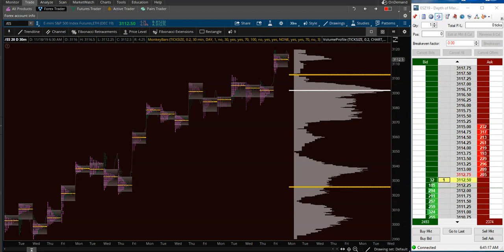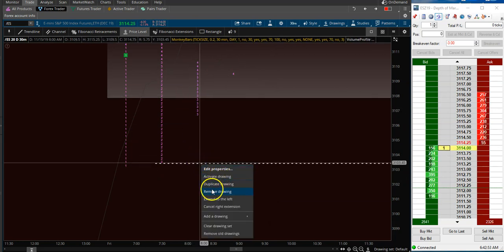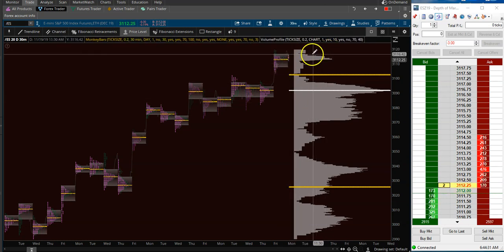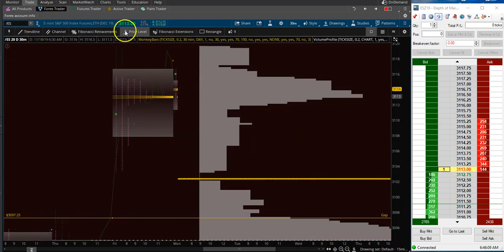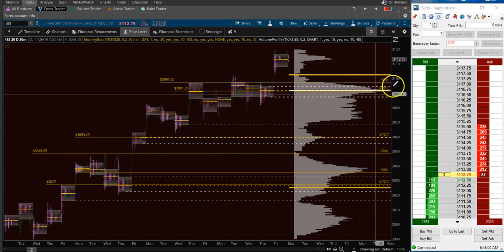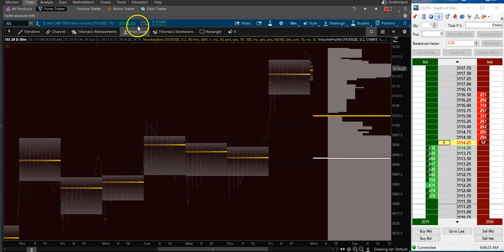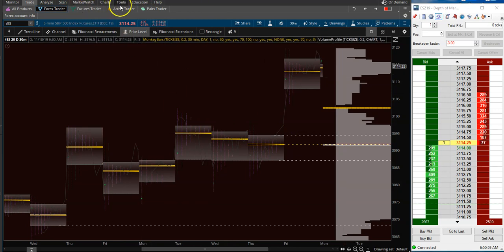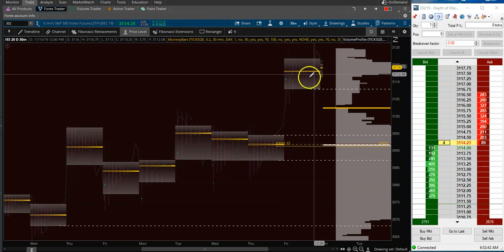Day Trading Using The 20 Day 30 Minute Market Profile Charts!!!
In Today's Free DayTradingFearless Raw & Uncut Trading Finance Education Video: I go over how I use the 20 day 30 min market profile chart to find support and resistance levels and how I mark off the value area highs and lows and gaps and vpocs.
Here are the share charts for thinkorswim to download to your trading platform: